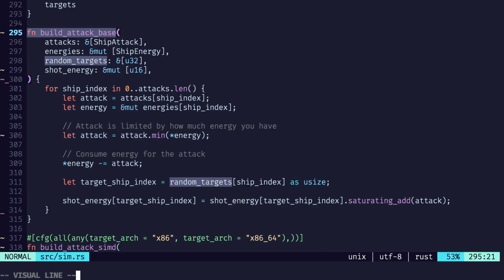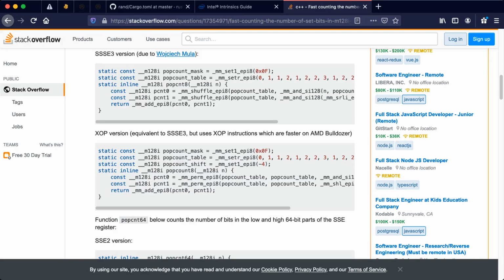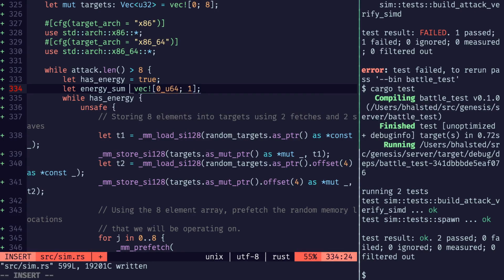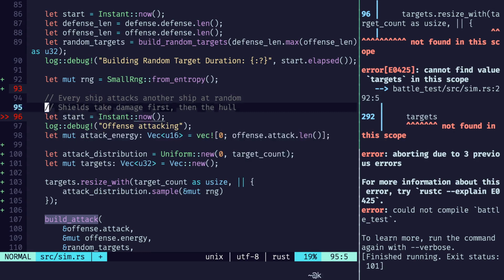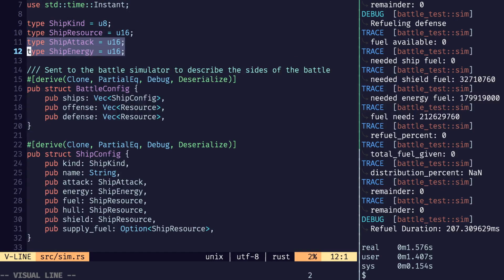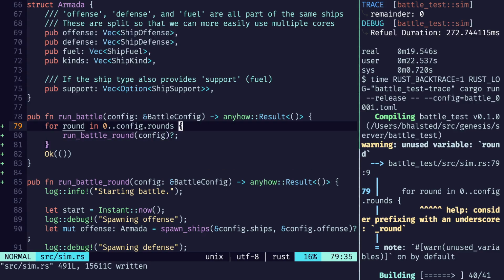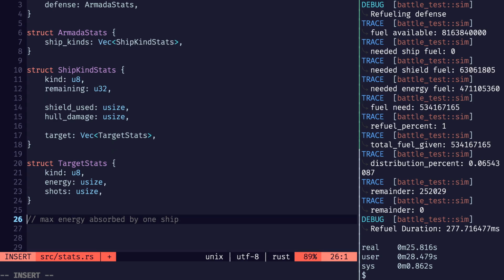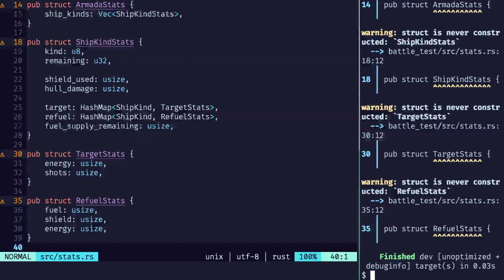Game Programming using Rust and Godot!